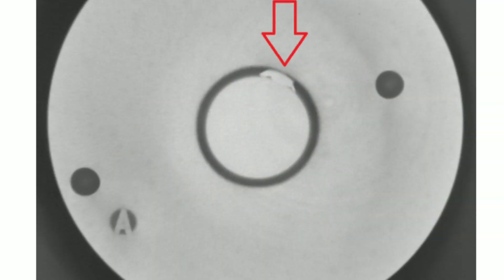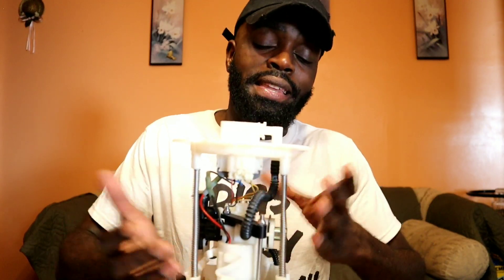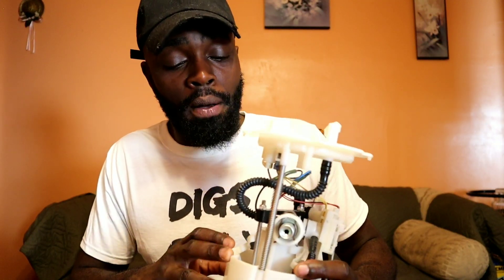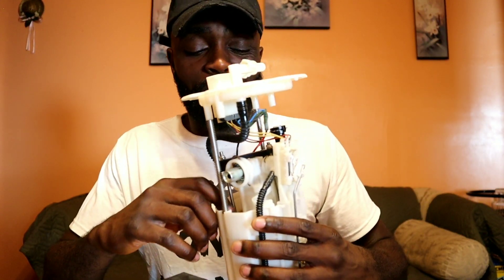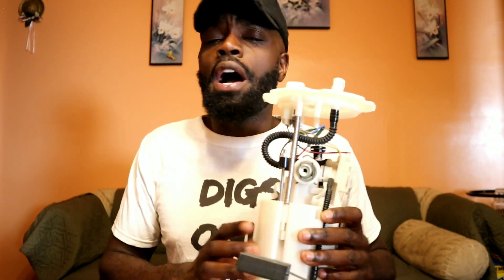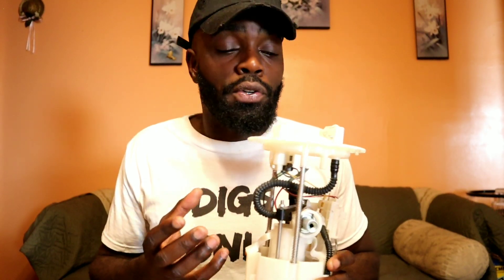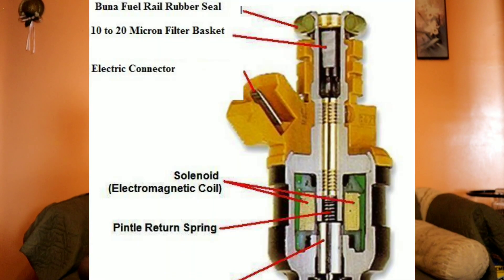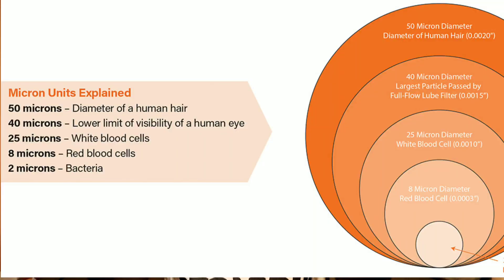Q50 Q60 RED SPORT AMS INJECTORS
FUEL RAILS

Modifications list

dragy-

REV9

2014- up Q50 strut bar:
2017- up Q60 strut bar

Q50 FRONT BUMPER LIPS:

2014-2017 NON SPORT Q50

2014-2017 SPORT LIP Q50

2018+ fog light inserts Q50